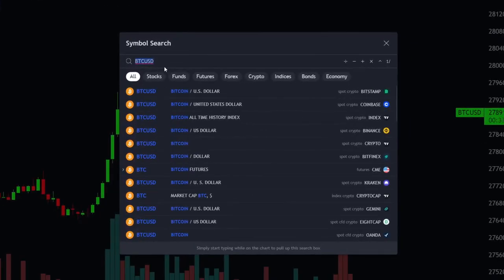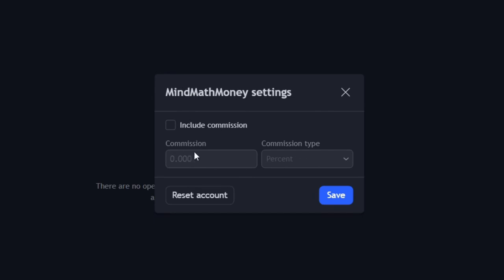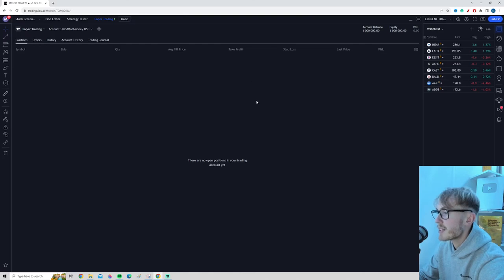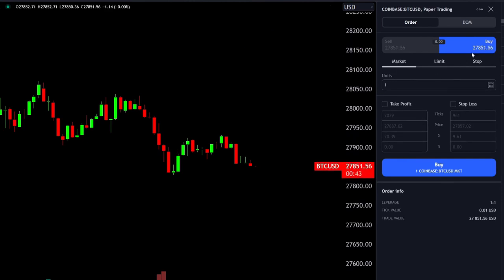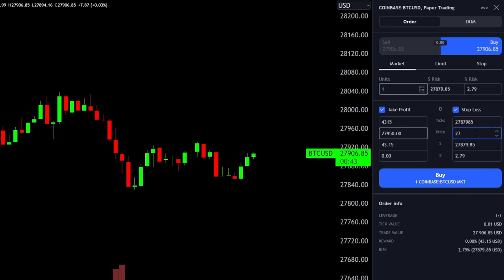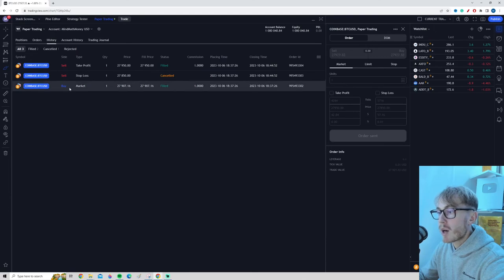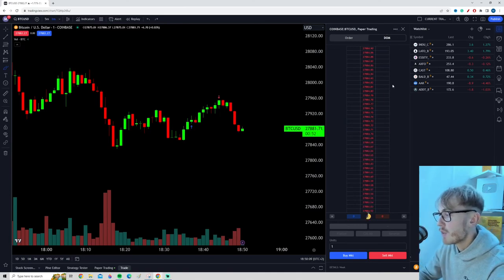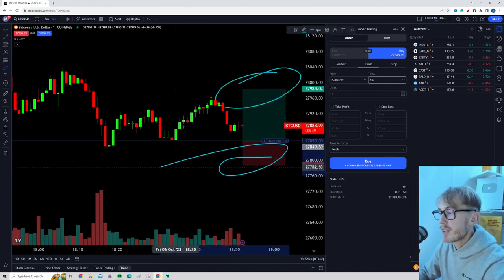Important cideo trade 3